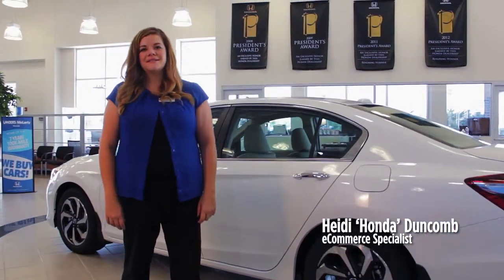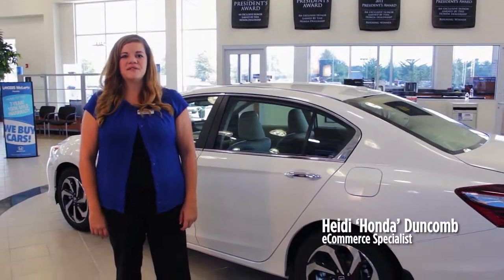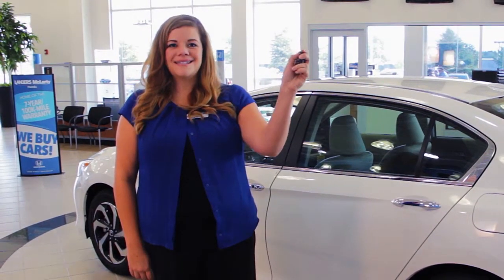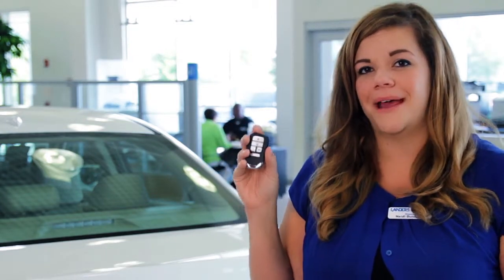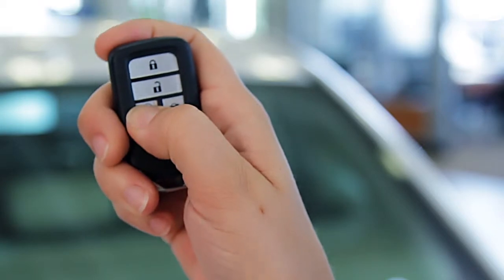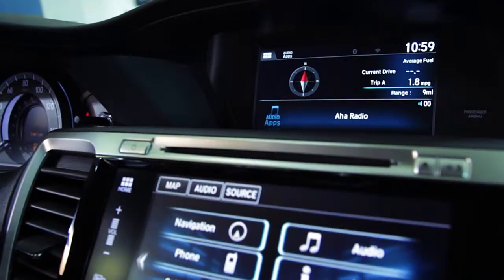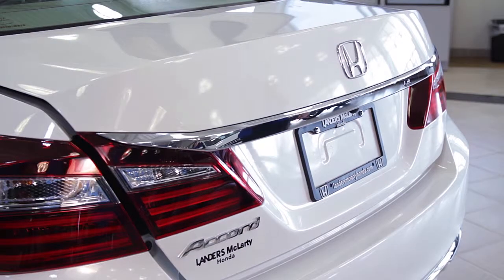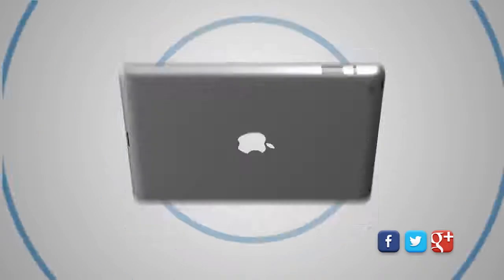McLarty Honda 'Remote Start' REMO 09155